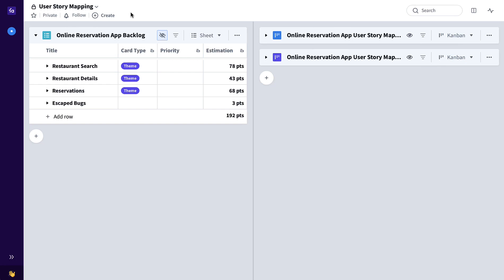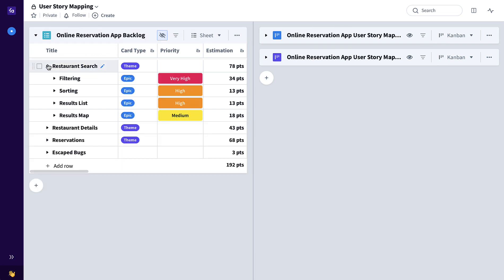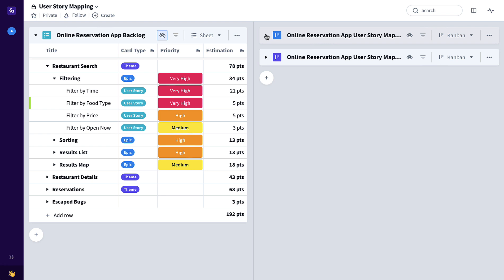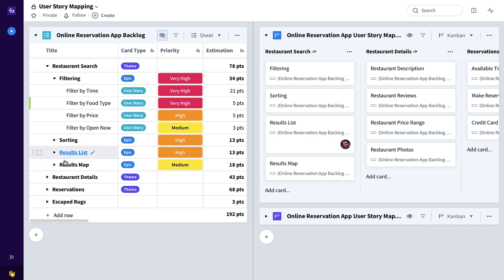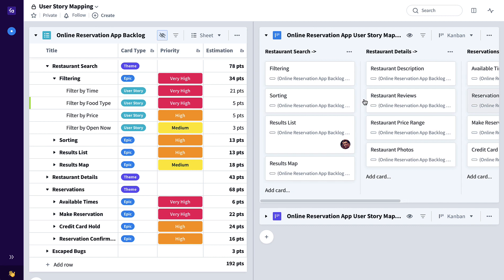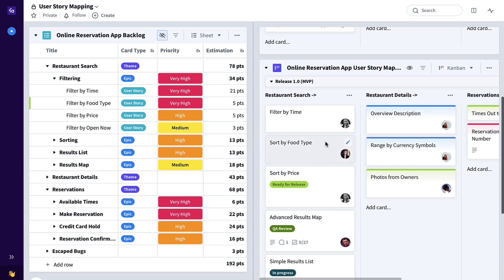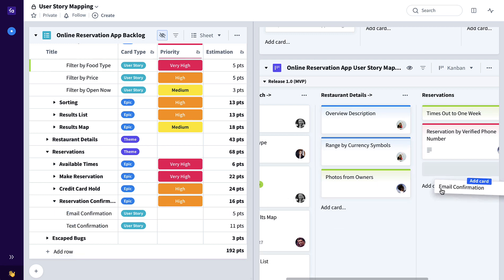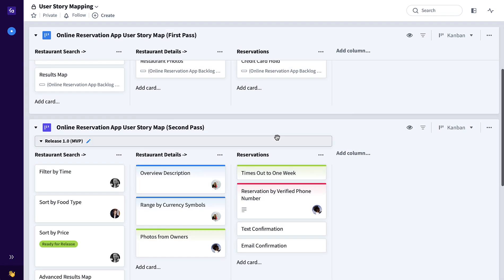Favro User Story Mapping Solution for Tech and Enterprise companies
User story mapping allows you to see the big picture product forest through the individual user story trees. User story mapping brings a logical order to your stories, as they pertain to the expected user journey through your product.

The basic concept is to lay out your user stories on a board, grouped by headings that represent the backbone of your product, in the order customers will experience them. This simple exercise can make the difference between product failure and success, not only at launch but also as features are added, and refinements are made.

and use this solution now! Learn the best collaborative planning, business agility, working-from-anywhere, project management, culture & leadership, practices in